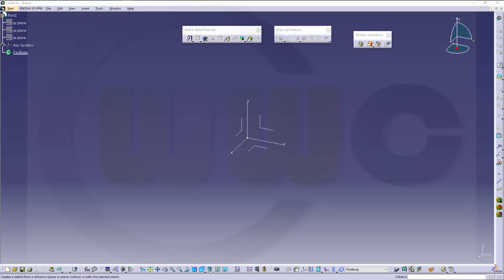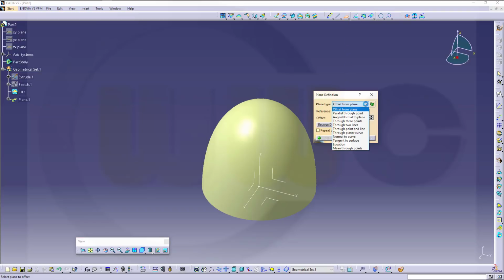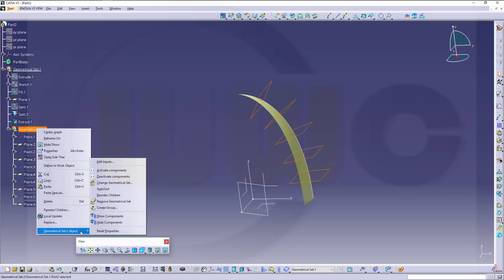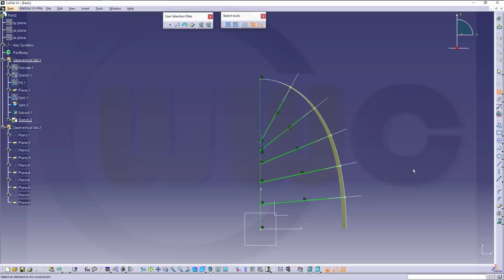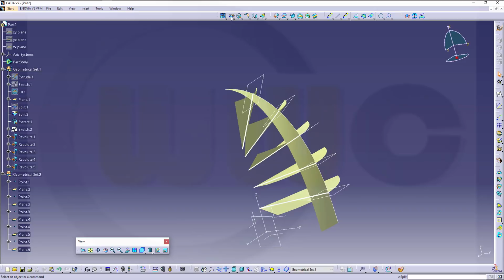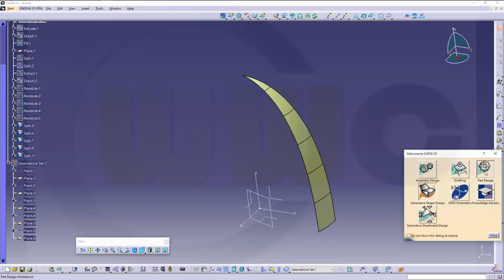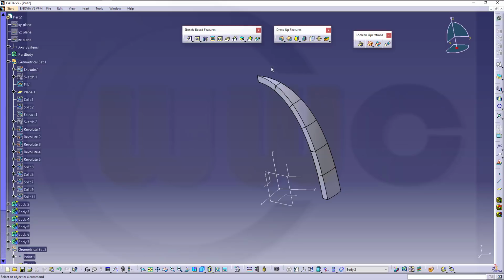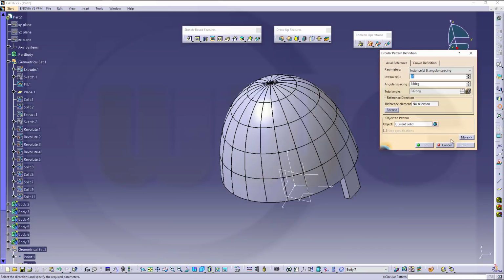Dome made of bricks - Catia v5 Training - Part Design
In catia because of different handling of solids and lacking a split body command - I had to do it in a different way. For better a overview regarding my youtube videos - head over to my blog.

Siemens NX
Surface Modelling / Flächenkonstruktion
SolidWorks
Surface Modelling / Flächenkonstruktion
Onshape
Drafting / Zeichnungen